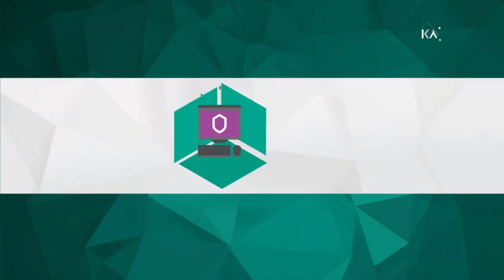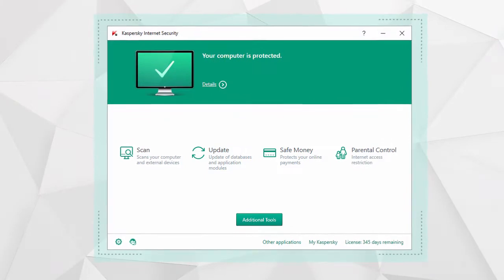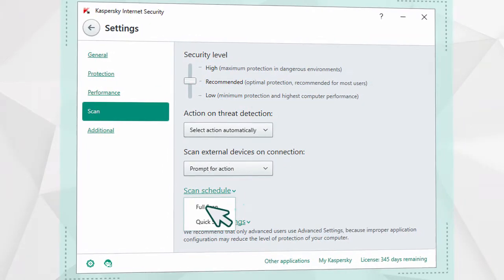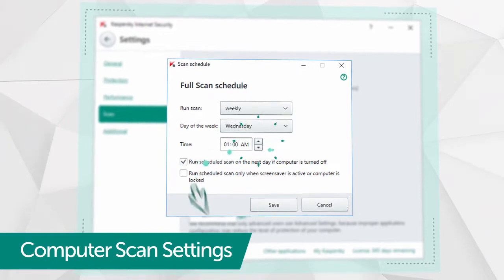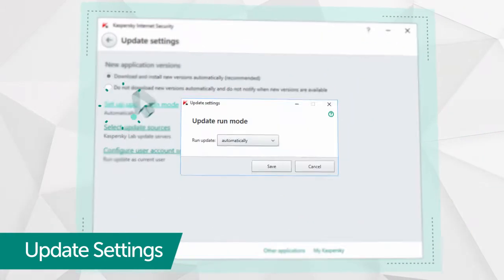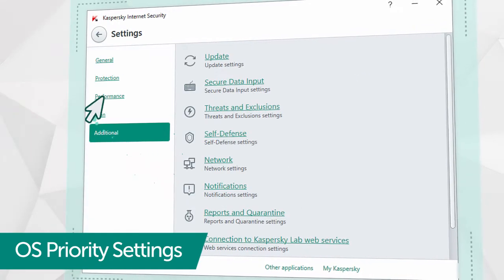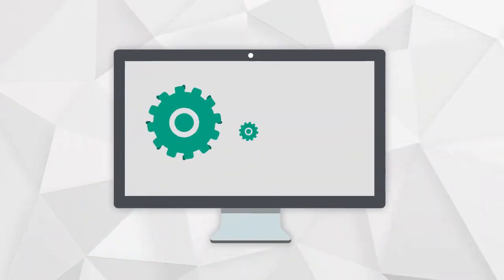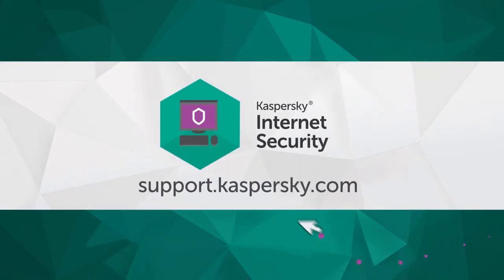Kaspersky Internet Security 2016: Performance Settings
In this video we’re going to show you how to optimize the way Kaspersky Internet Security functions in order to get maximum performance from your computer.
Go to the program’s main window and click on the “Settings” button, then select Scan and go to the schedule settings for the most resource-intensive function, Full Computer Scan.
Go to weekly scan and indicate a day of the week and time when your computer is on, but not being actively used. Then go back to the settings window and select Update in the “Additional” section.
Go to the update settings and enter a daily interval and time when you don’t actively use your computer. The last step is adjusting the settings for the program’s performance. Go back to the settings window, then go to the Performance menu and make sure all the boxes in this section are checked.
That’s it! Now Kaspersky Internet Security is set up to get maximum performance from your computer.